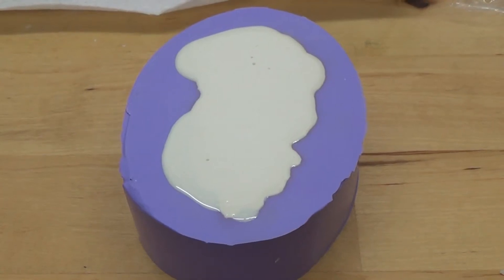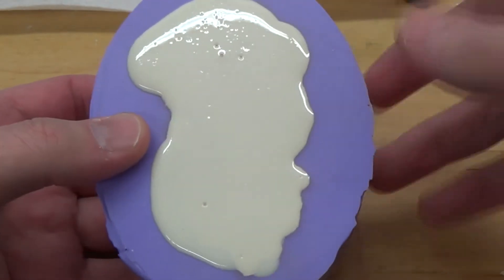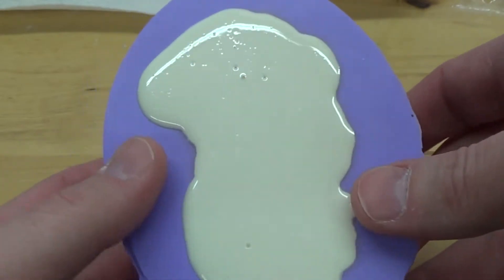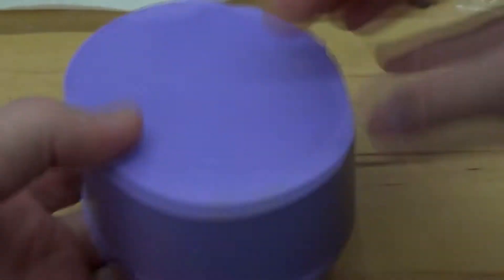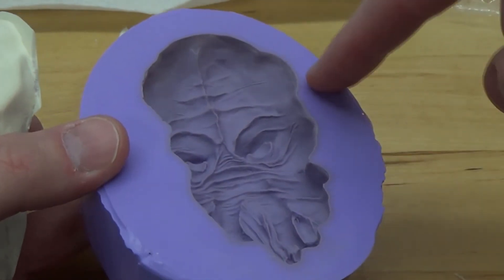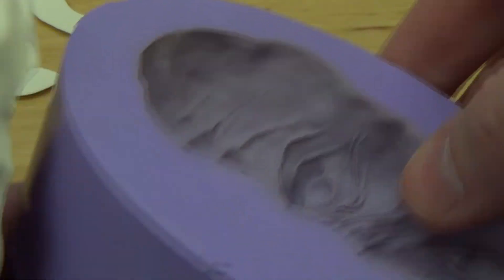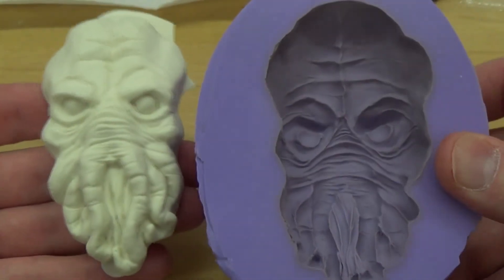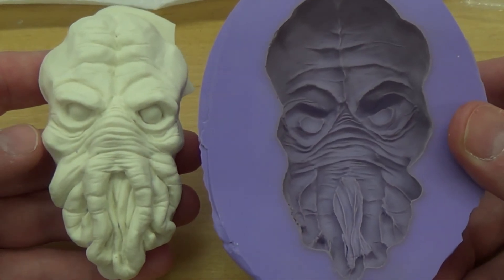When silicone loses its oils...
Silicone has oils that help to release the resin-when those wear out, the resin has a tendency to want to stick more to the mold-listen carefully and you can hear the resin breaking away from the mold...